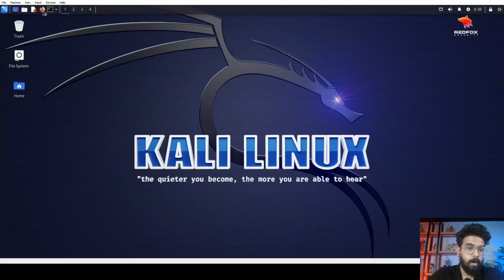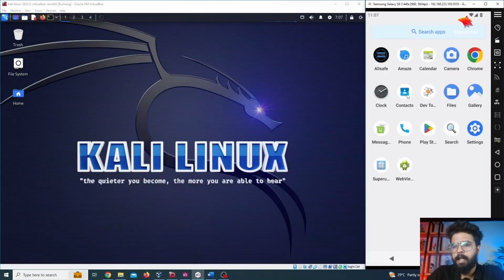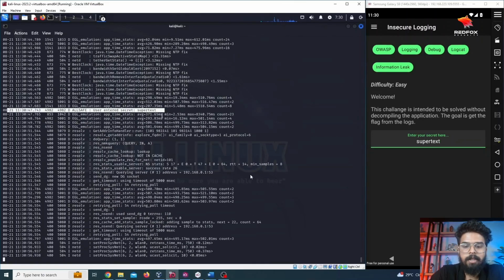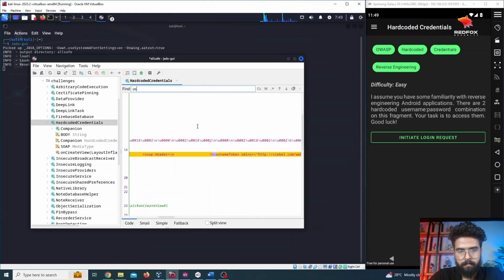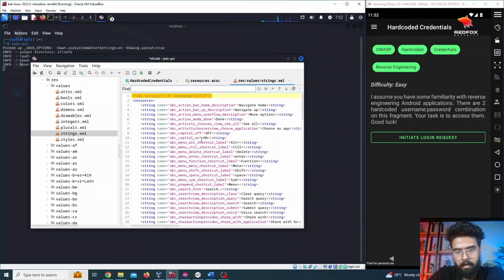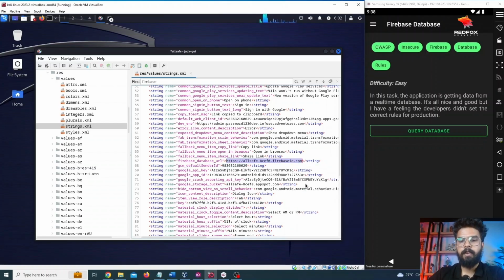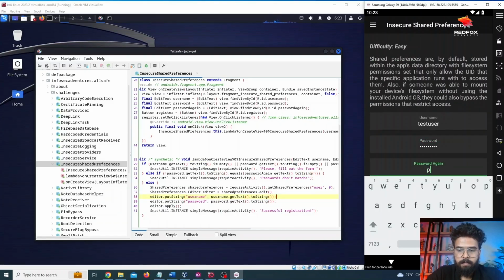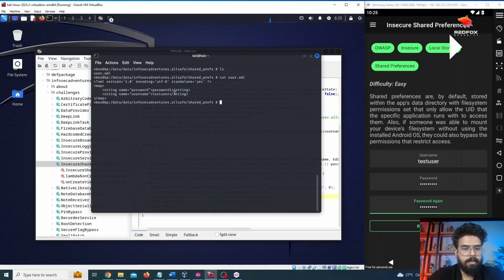AllSafe Part 01 | Android Pentesting Lab Setup & First Vulnerability Walkthrough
In this video, we walk you through a practical Android pentesting demo using the AllSafe vulnerable Android application.

This video covers the initial setup, application analysis, and the first security issues you should look for when testing Android apps.
You’ll learn how to:
• Set up the AllSafe Android pentesting lab
• Inspect the APK and application structure
• Identify common Android security weaknesses
• Analyze insecure implementation patterns
• Build a practical mobile pentesting workflow

This series is designed for cybersecurity students, ethical hackers, mobile security researchers, and penetration testers who want hands-on Android application security experience.